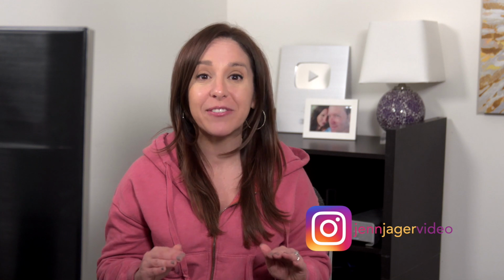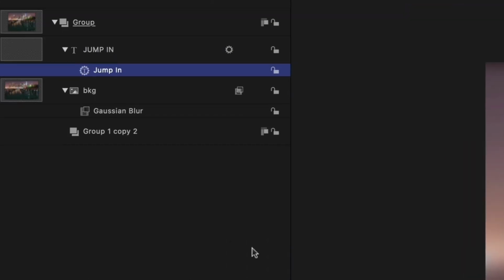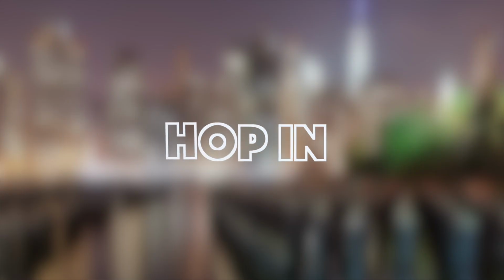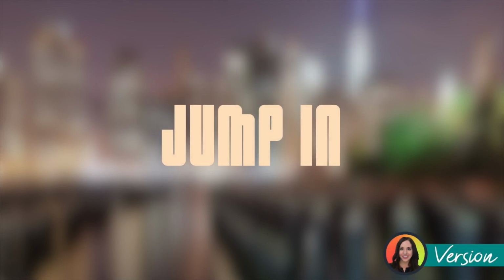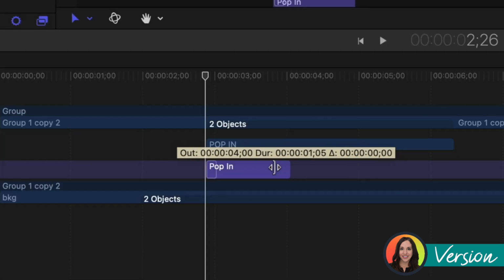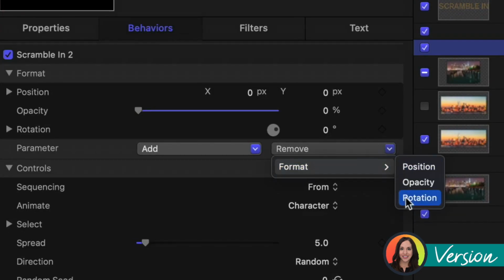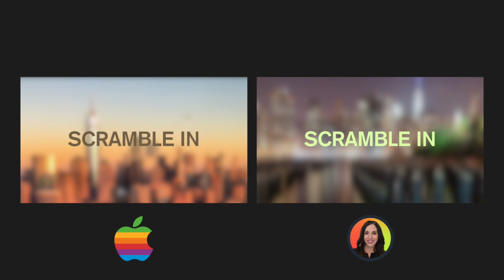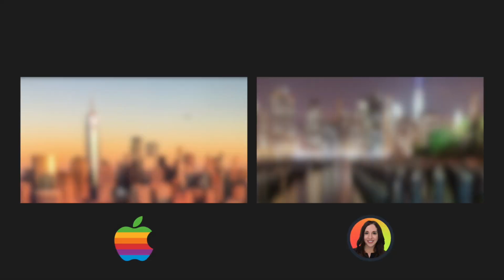Apple Motion Text Behaviors Get a Makeover!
Apple Motion has lots of text behaviors to choose from, but there are some that I never use because I just don't love them.  Today I'm taking those unused behaviors and tweaking the settings to make them more current and more in line with my text animation taste!

00:00 Introduction
00:58 Apple Motion Text Behavior: Deal In
01:41 Apple Motion Text Behavior: Dolly In
02:12 Apple Motion Text Behavior: Gather In
03:02 Apple Motion Text Behavior:  Hop In
04:10 Apple Motion Text Behavior: Jump In
04:45 Apple Motion Text Behavior: Pop In
05:14 Apple Motion Text Behavior: Scramble In
06:00 Apple Motion Text Behavior: Speedster In
06:25 Apple Motion Text Behavior: Springy In
07:44 Apple Motion Text Behavior: Tear In